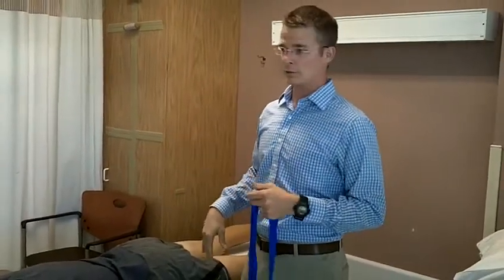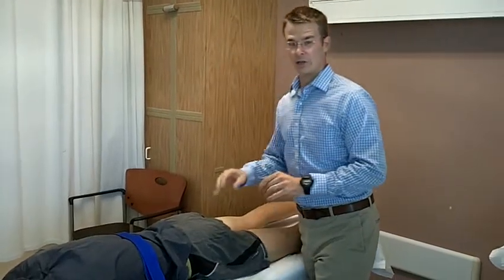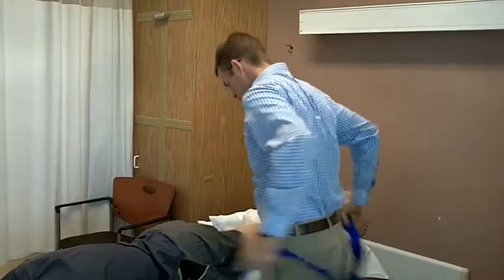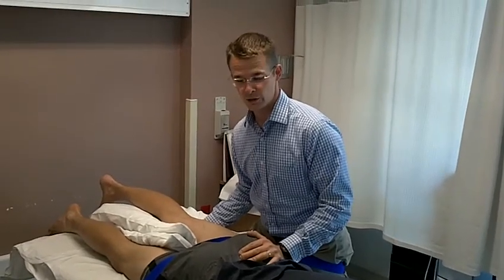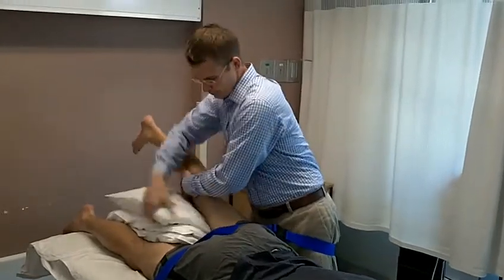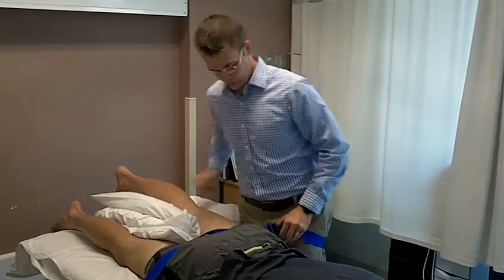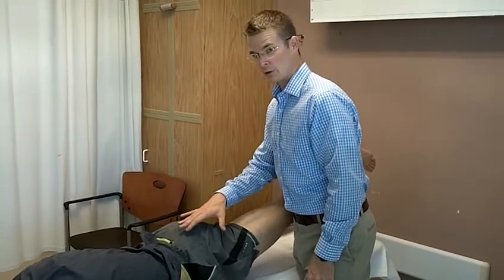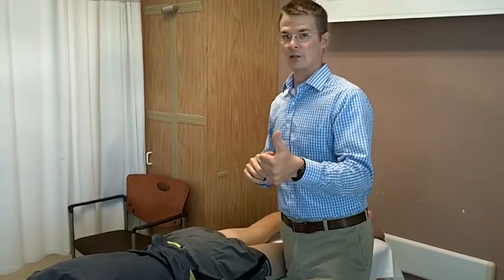Hip extension mobilization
In this video, Dr. Thomason describes mechanics of the hip joint specific to hip extension motion.  With this knowledge, he demonstrates mobilization of the hip joint to regain hip extension.